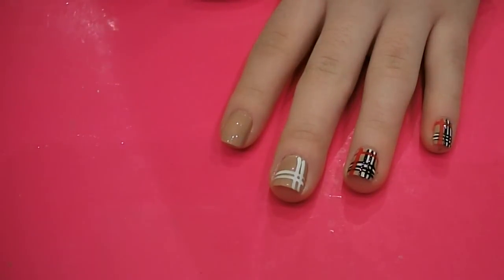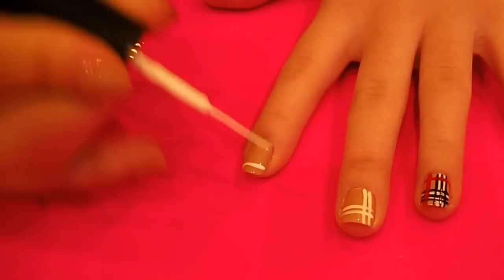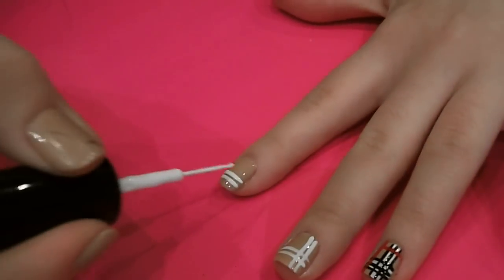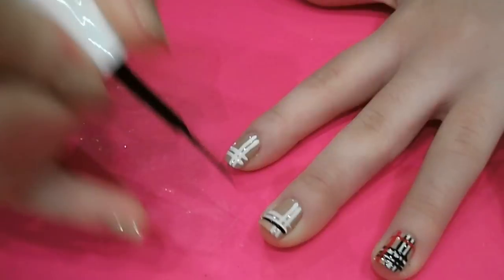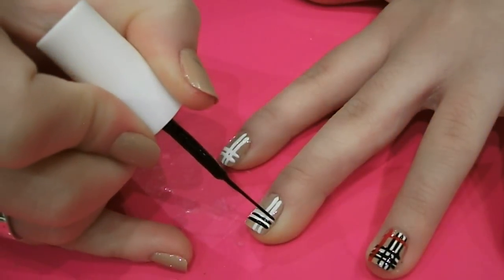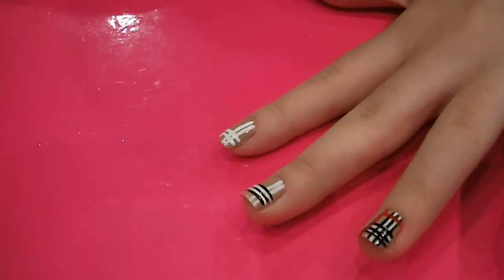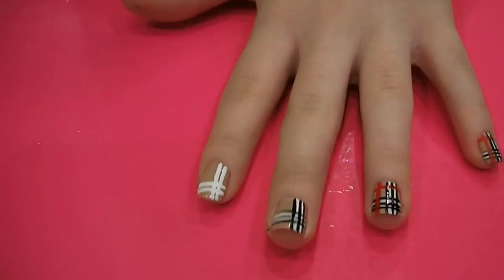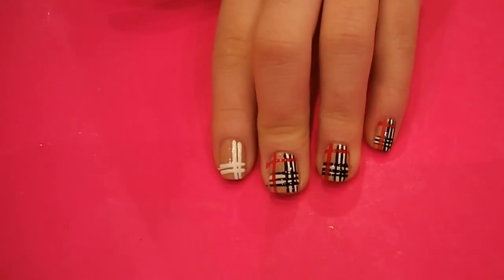Burberry Inspired - Nail Art | iBeautyBoutique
This nail art is inspired by the Burberry design.